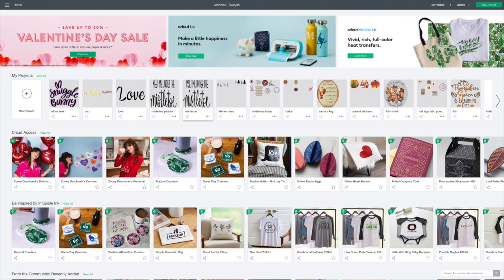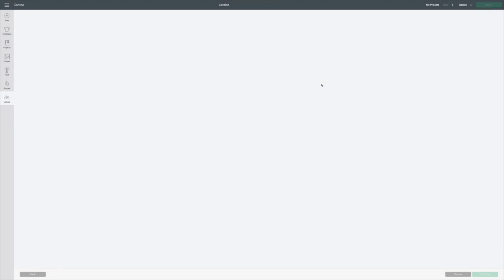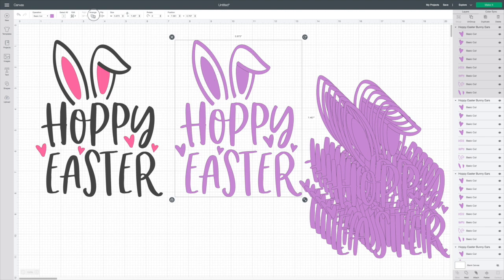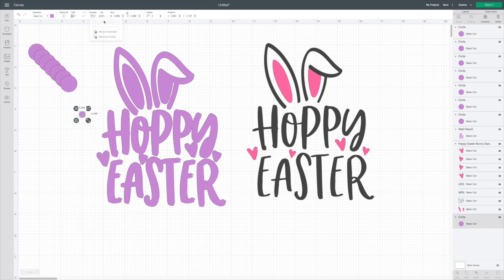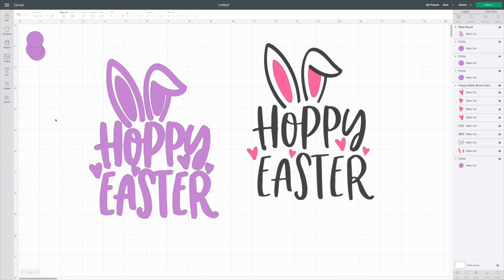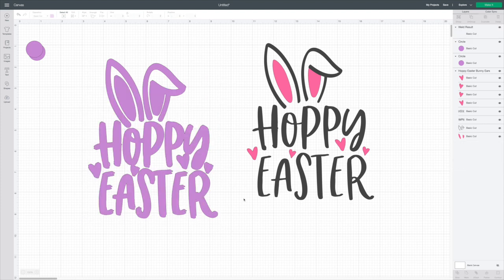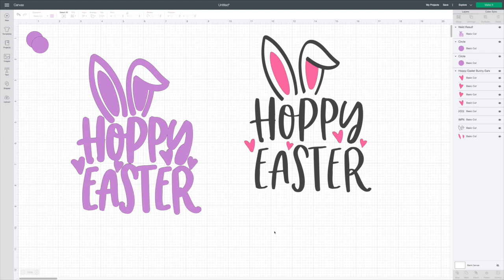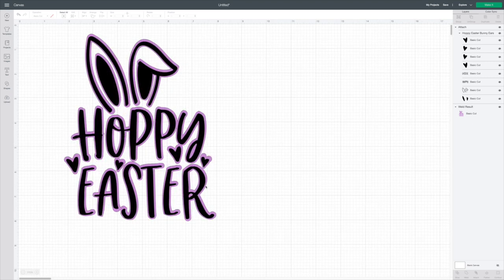How To Make Offset Text In Cricut Design Space 2021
In this video How To Make Offset Text In Cricut Design Space 2021, I show how easy it is using this Cricut hack to make offset text in Cricut Design Space for 2021. I hope you find this video helpful!

LINK TO PRINTABLE ON ETSY